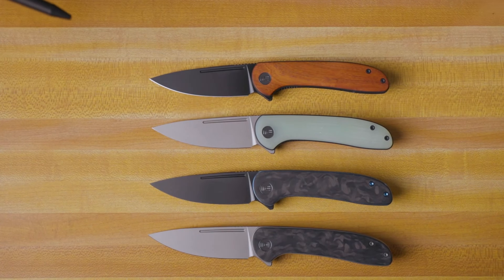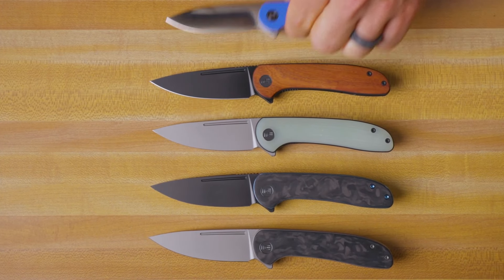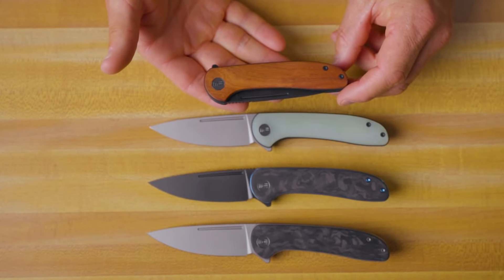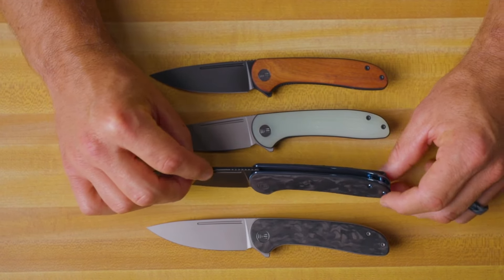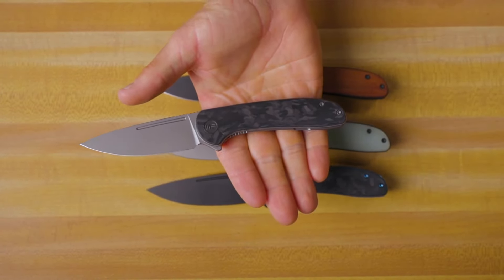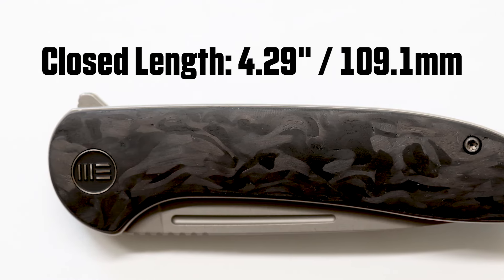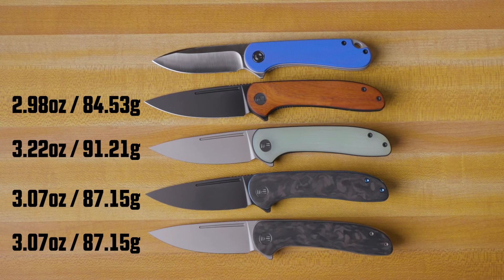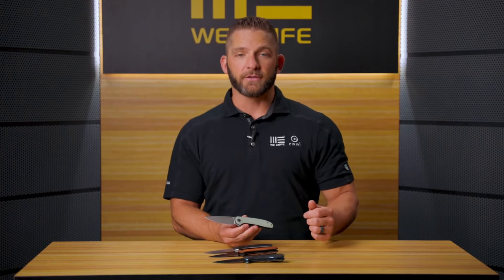WE Saakshi Available Aug 26th 2021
Surprise release!! The WE Saakshi is available today Aug 26th. Check out this streamlined, minimalistic work of art.